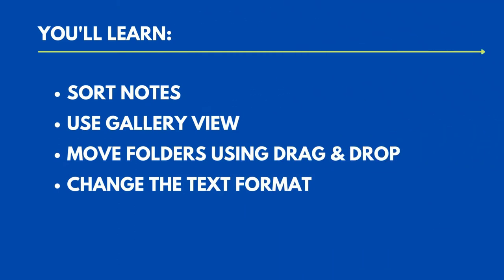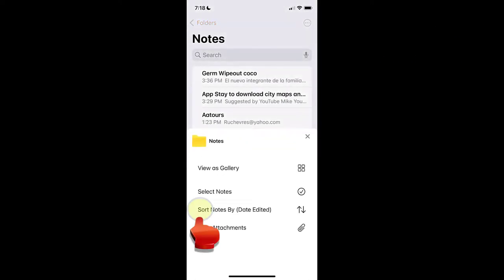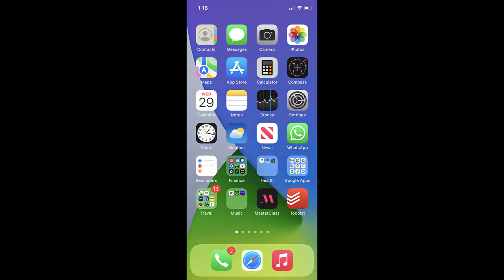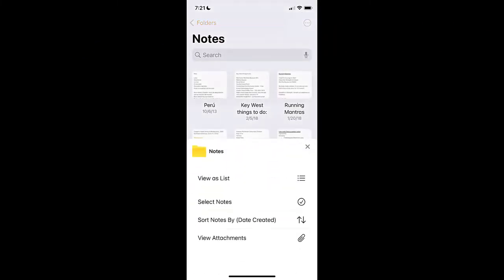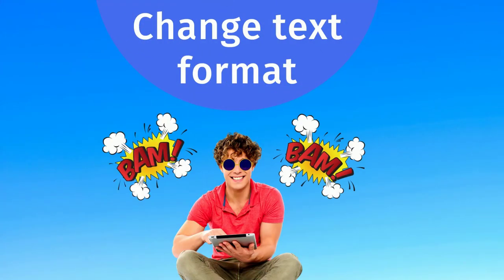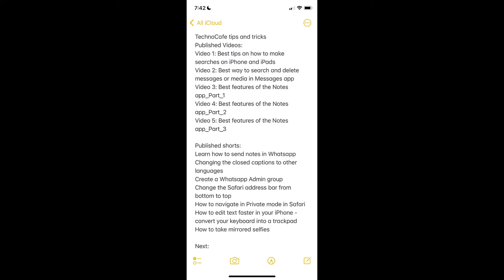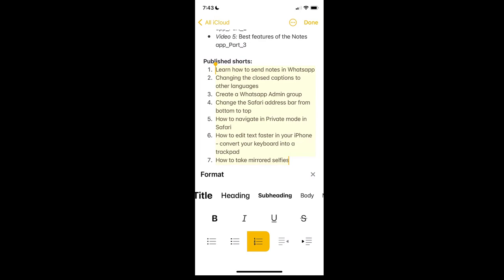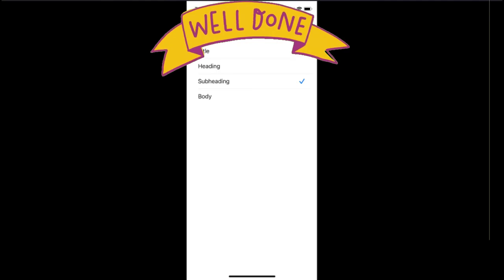Best features of the Notes app - Part 4 - Sort notes - Gallery View - Change text format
Welcome! This is the fourth video in the Apple Notes app series. In this episode we will learn how to sort notes, change to gallery view, move folders using drag & drop and changing the text format of your notes to make them look better!

00:00 Intro
00:28 Sort individual folder notes
01:44 Configure default sort method in all your notes
02:06 Change the view to Gallery View
02:40 Move folders with Drag & Drop
3:42 Change text format
05:15 Applying a default format style to all of your notes

I use Canva Pro to create my YouTube Short Videos . It's a great tool that comes loaded with photos, videos, lots and cool and animated elements, templates, and audio that simplifies the video creation workflow.

The use of these links will help you bring your videos to a new level and also help my channel keep producing high quality videos for all. Thanks!!!

I appreciate the love!!  Come back for more tips and tricks on using your iPhone, iPad and other apps!!